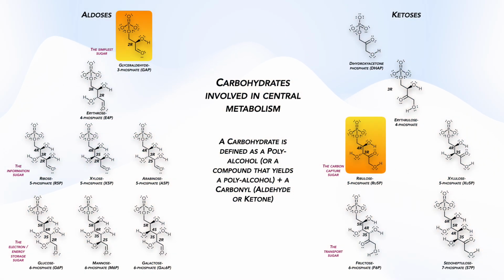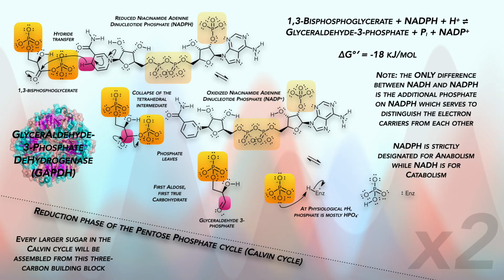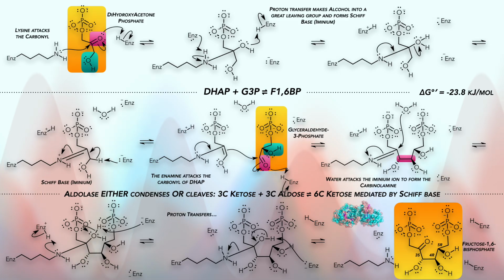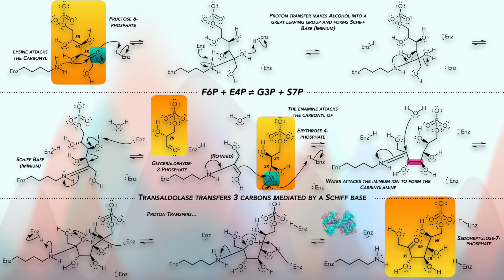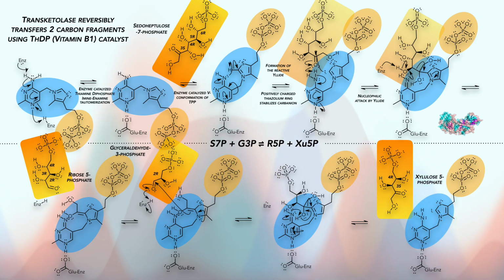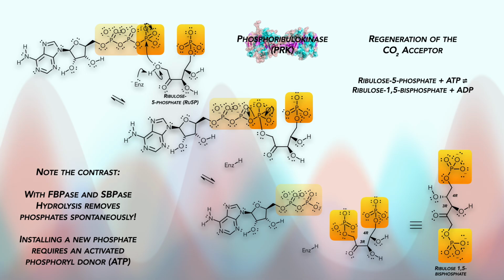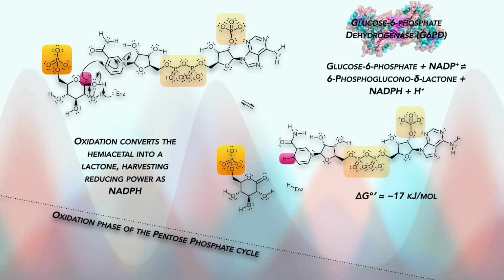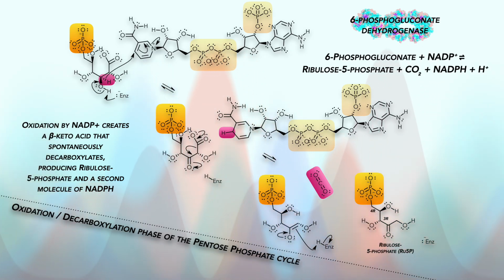Biochem - 2.1 Carbohydrates: The Pentose Phosphate Pathway